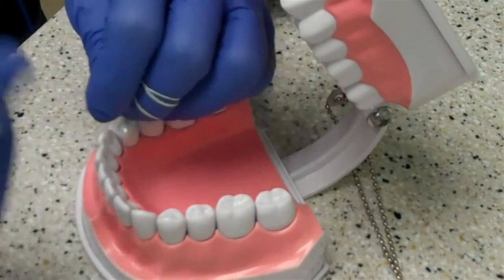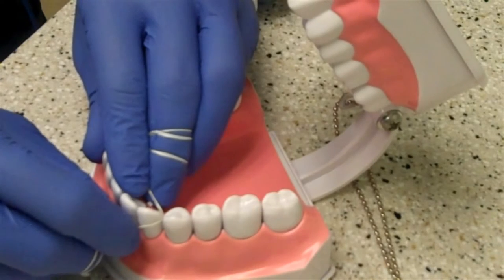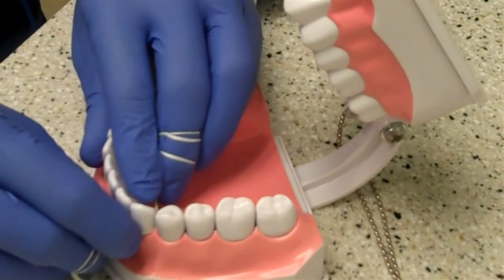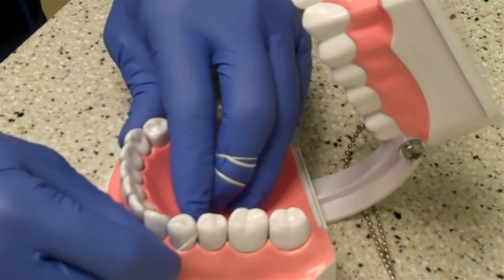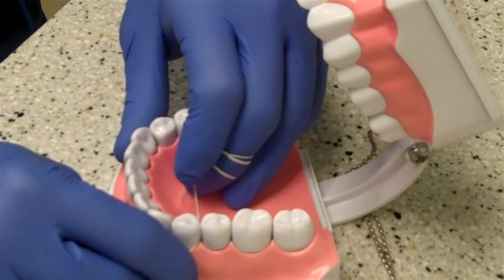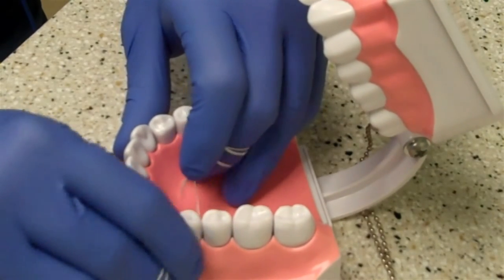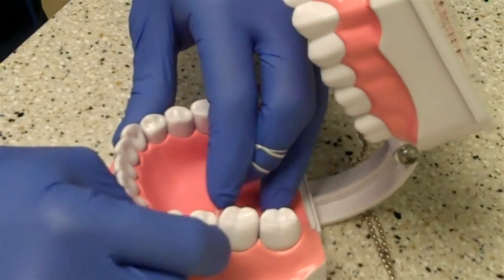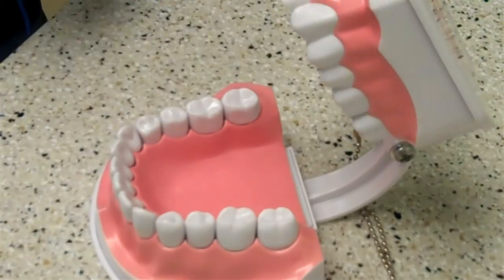Flossing is Easy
Many people don't know how to floss properly because they haven't been taught how.  Dr. Edwards with Windermere Dental in Cumming, GA shows you how to do it the right way.